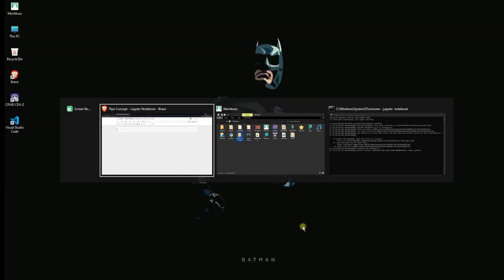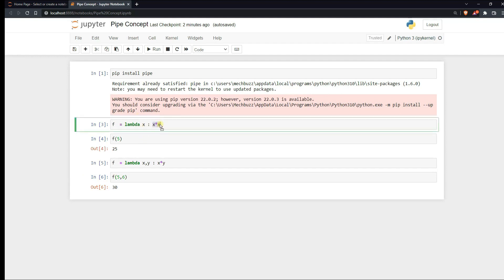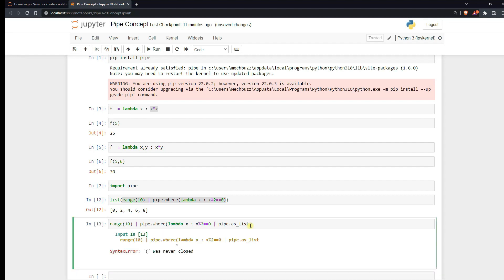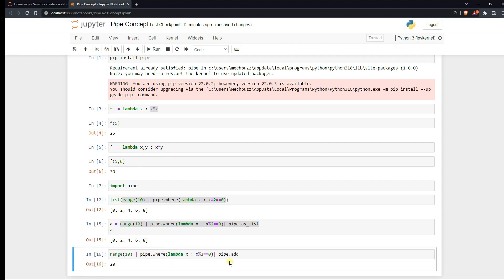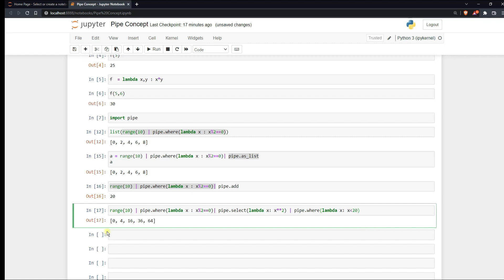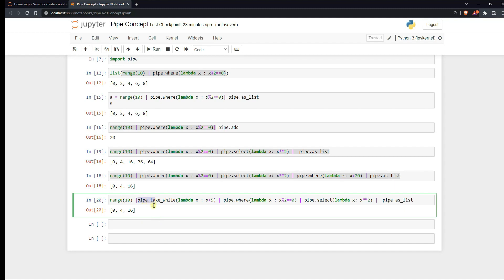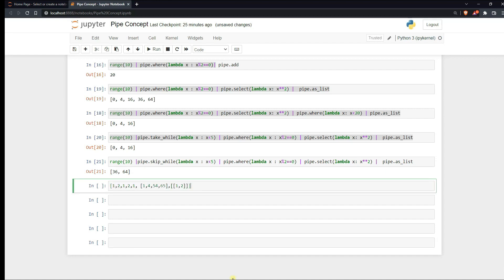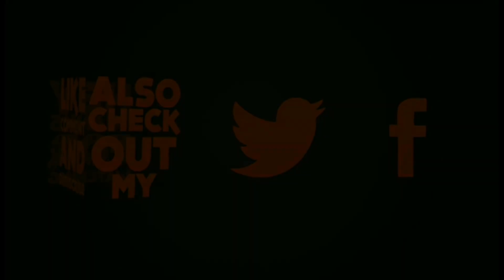How to create pipelines in python | Pipe | Python Tutorial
Hey everyone and welcome back to another video of MechBuzZ !!!

In this video, we'll try to understand the concepts of pipe in python.

Pipe is a Python library that enables you to use pipes in Python.

A pipe (|) passes the results of one method to another method.

You can create your custom pipeline for a number of operations in neat and clean way.

How to make pipelines in python
pipe library in python
python pipeline